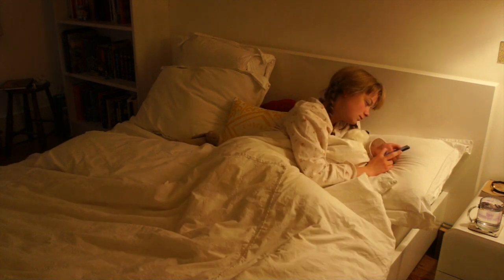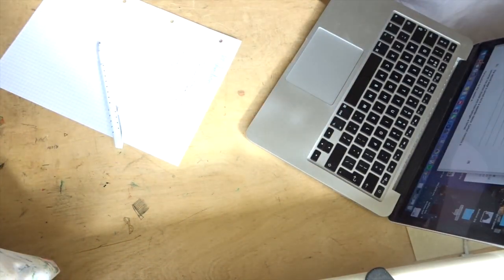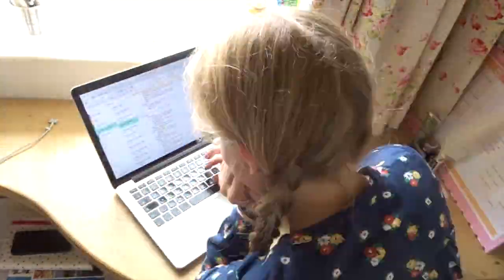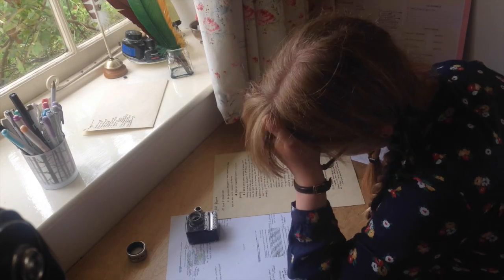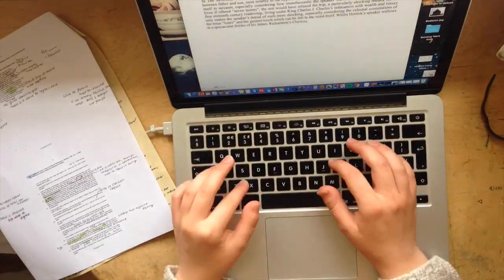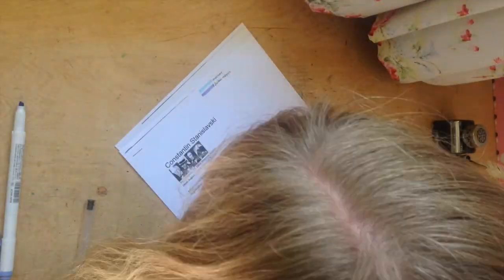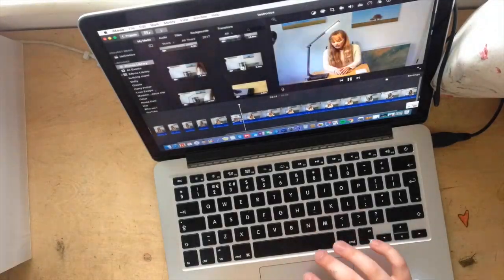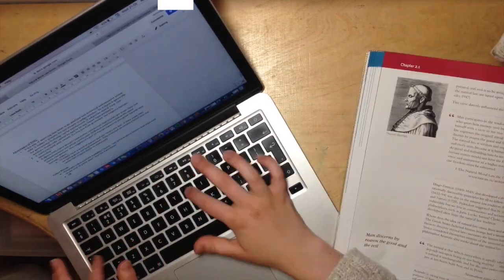Study With Me in the Summer Holidays (12 hours)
This video went up at 6am this morning but I unfortunately had to delete it because there was a document that I needed to blur. I am sorry for any inconvenience and I hope that you understand.